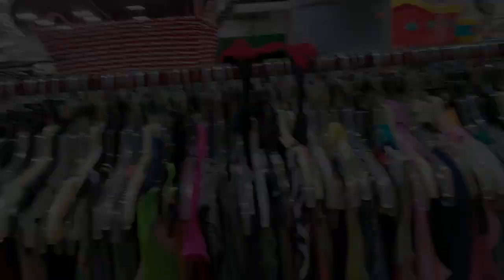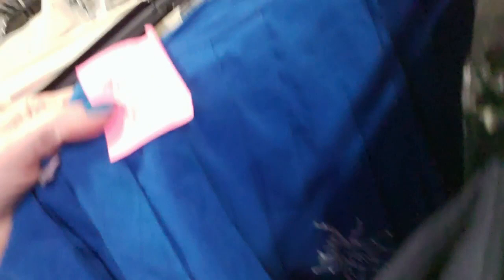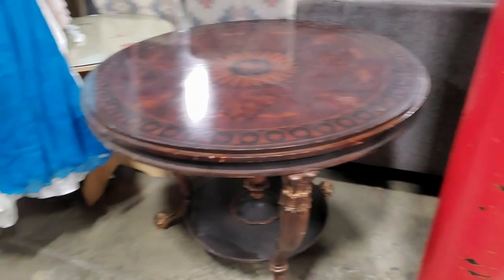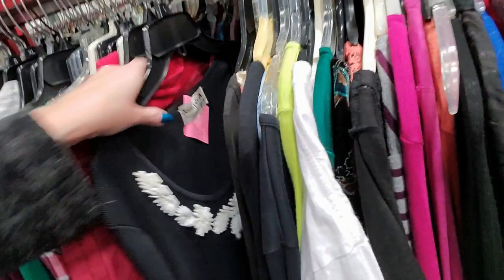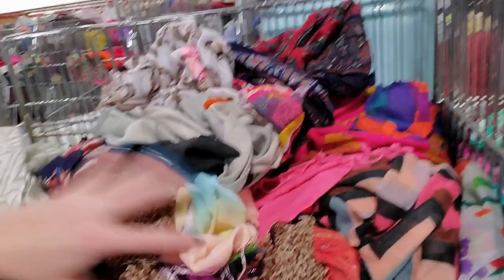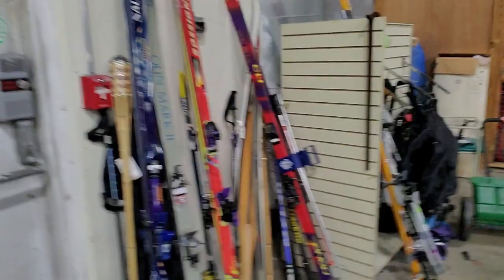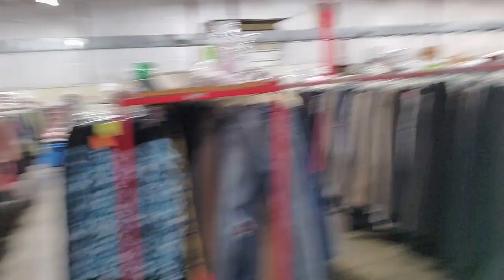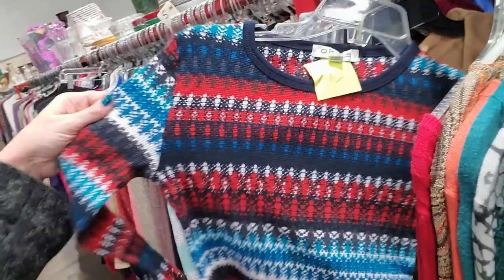Carolina Thrift Walk Through (With Clothes Hanger Sounds) 1-30-2020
After a whole year, we're back in the High Point Carolina Thrift!  It may be the only one left, so let's go check it out!

(I'm noticing a real theme of "let's visit dead/dying retail establishments in my videos lately.  It's just a coincidence, I swear, but it is kinda strange.)